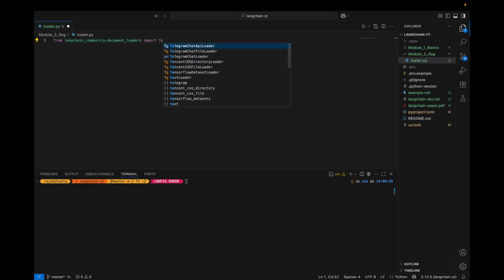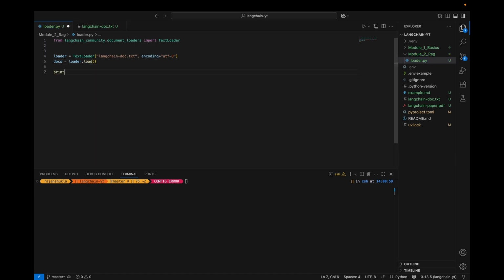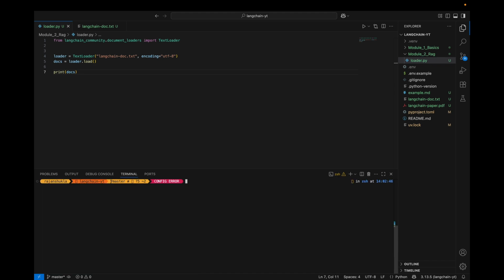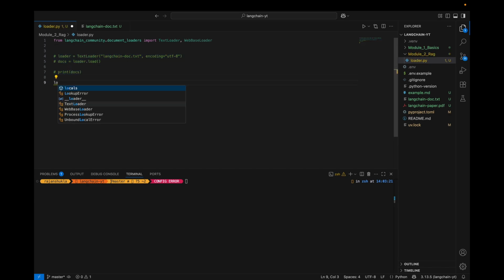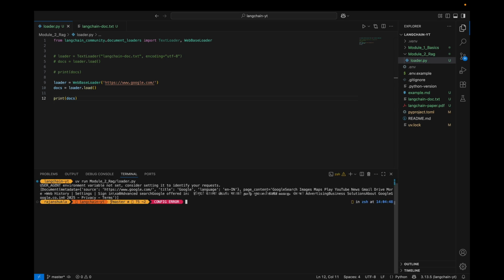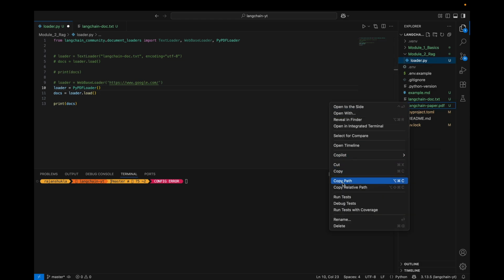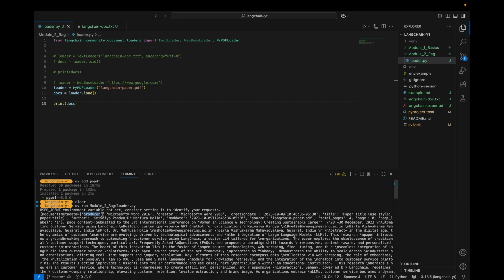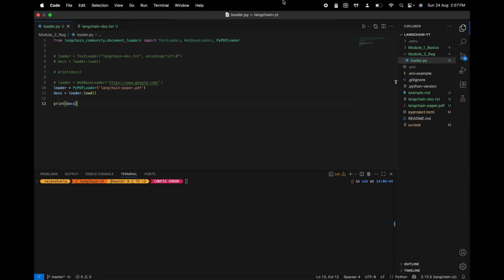LangChain Tutorial – Loading Documents for Retrieval Augmented Generation (RAG)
In this episode, learn how to load and prepare documents for Retrieval Augmented Generation (RAG) using LangChain. We’ll cover loaders, sources, and best practices for data ingestion.